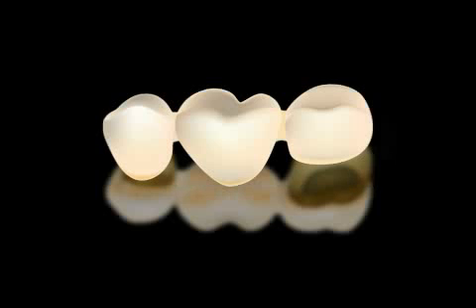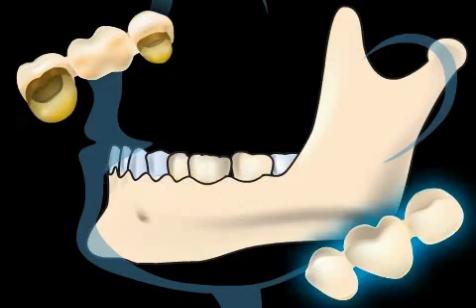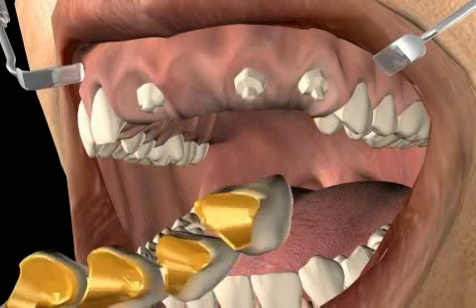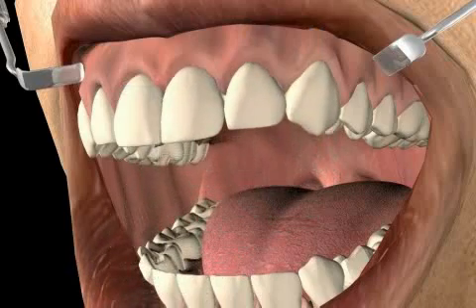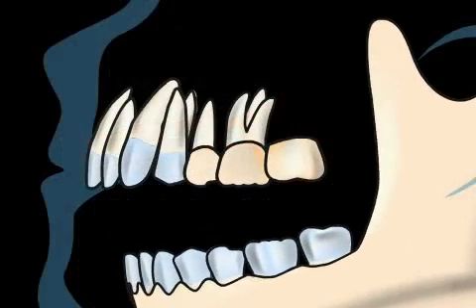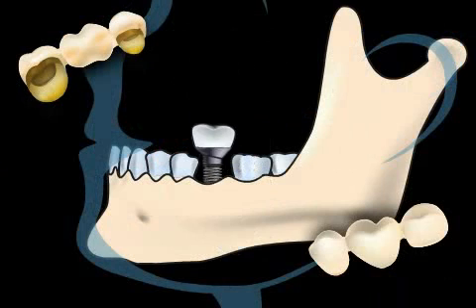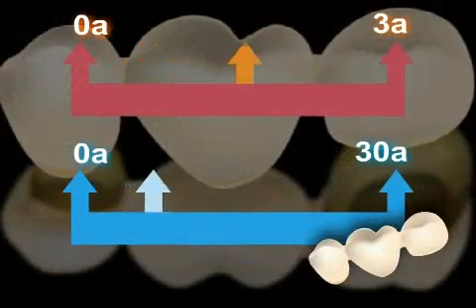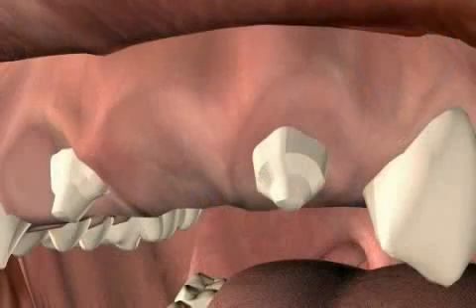What is a Dental Bridge?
A fixed dental prosthesis used to fill up the gap between at least two teeth. Which are being fitted with a crown is known as a dental bridge.